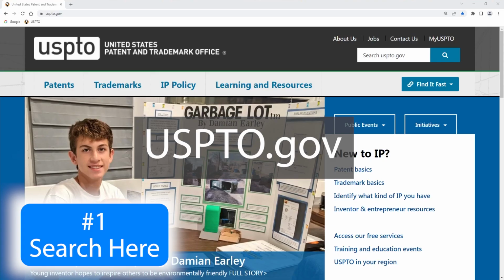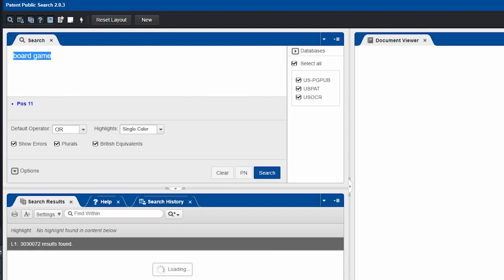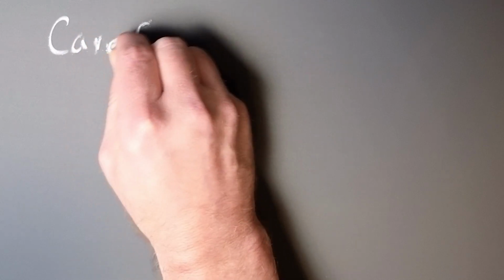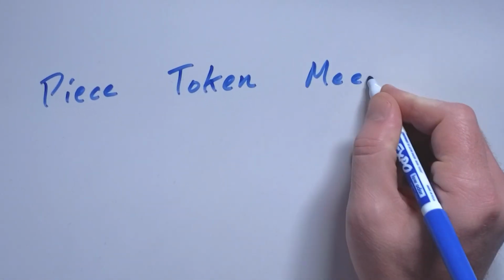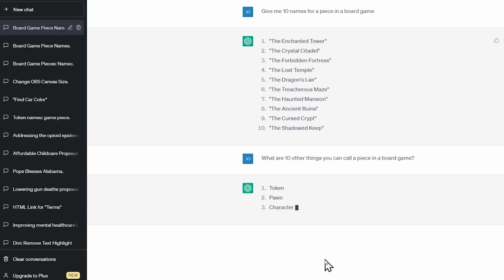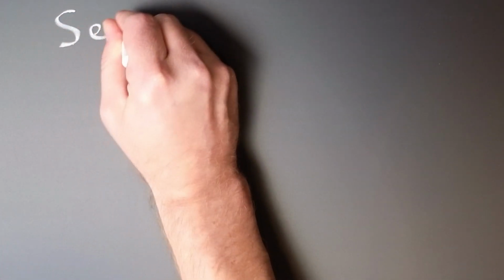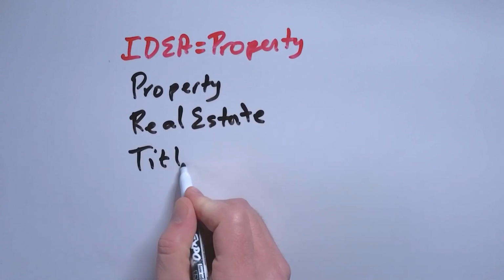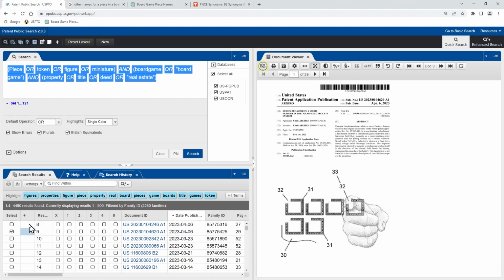Simple Tricks for a Successful Patent Search at the US Patent Office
Correctly enter search queries, broaden search, and refine results. This is a short tutorial on successful searching at the USPTO.
PatentHope.com

TIMESTAMPS
00:00 Intro
00:20 Search Here
01:07 Connect Terms
02:05 Broaden
03:52 Zero In